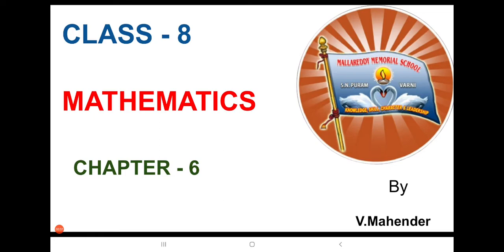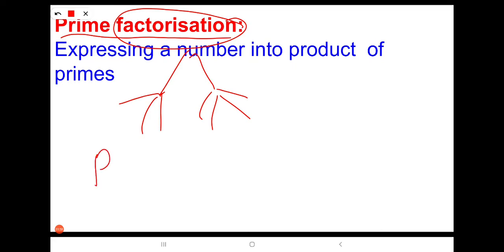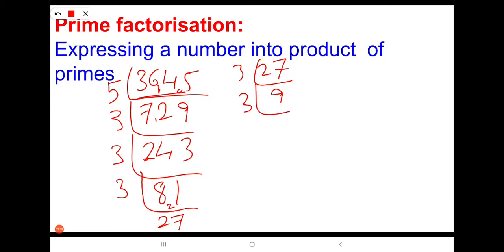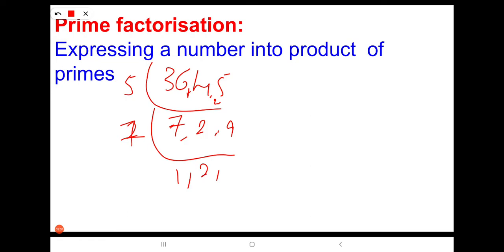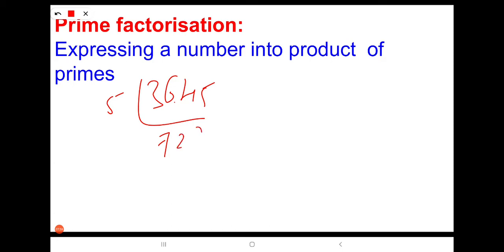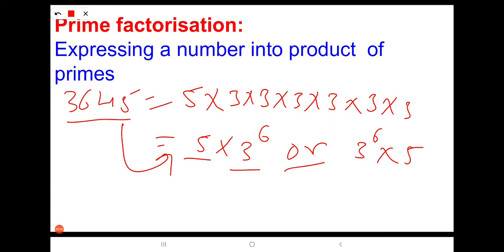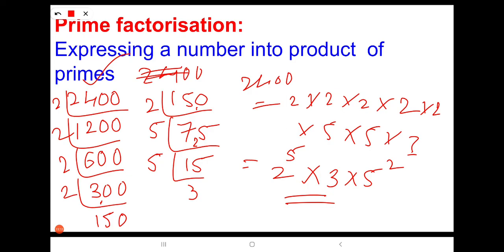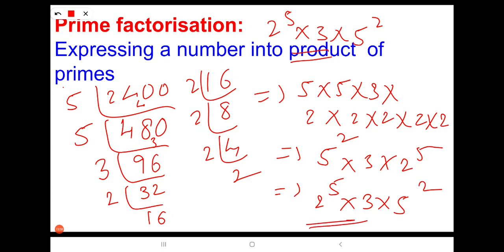MRMS VARNI DC: Grade 8, Maths, Ch-6, Square roots and cube roots, Part-14, Prime factorisation